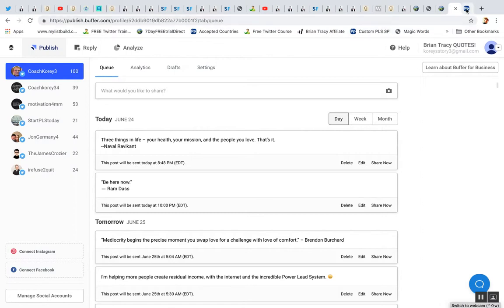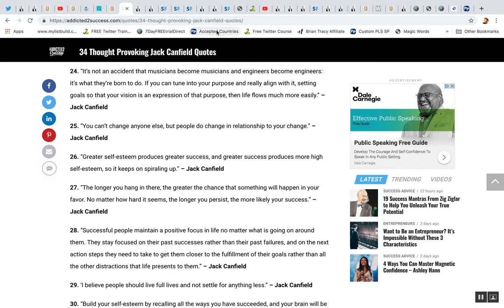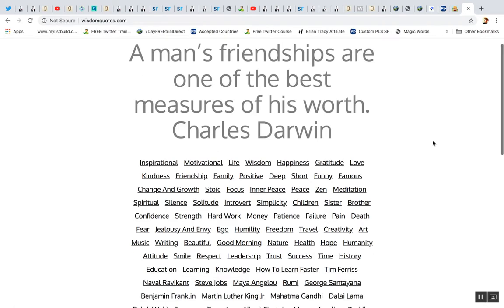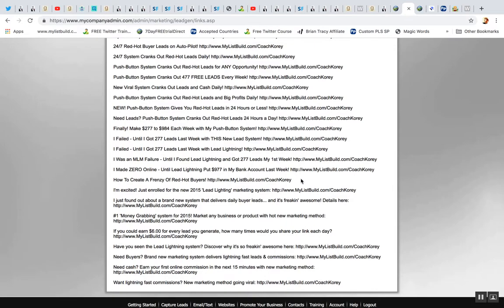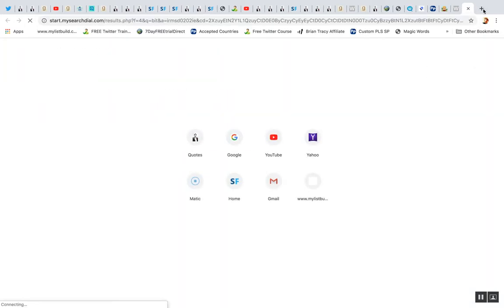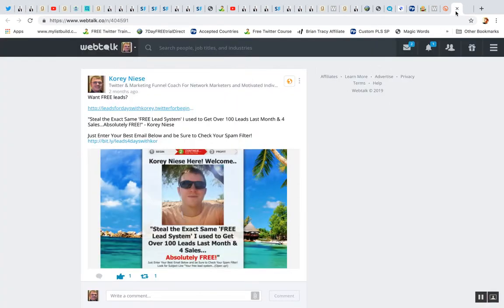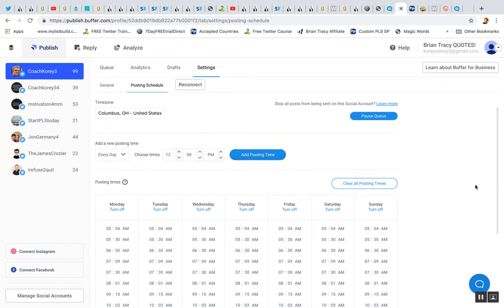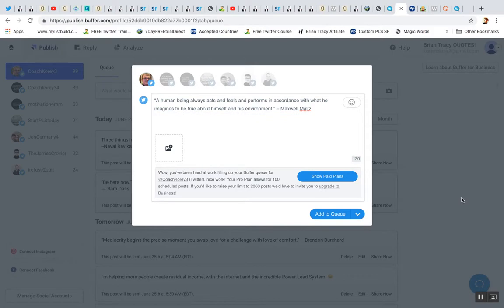How to Use BUFFER for Scheduling Content and Promoting LeadLightning/Power Lead System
Join me in Power Lead System or Lead Lightning

Video Title:  "How to Use BUFFER for Scheduling Content and Promoting LeadLightning/Power Lead System"

I forgot to mention I also share a lot of my youtube videos to my twitter accounts. That helps drive traffic back to awesome content I've made in the past to generate autopilot leads and sales.

Need FREE Leads?  Use the free lead system.

Join me on Webtalk!  NEW social media network.

I also have FREE twitter marketing training.

- Korey Niese